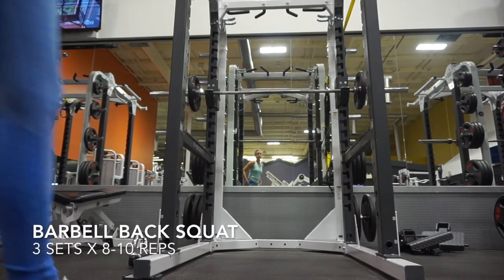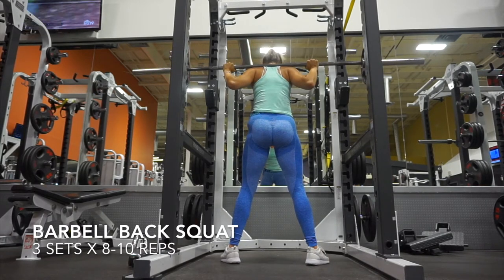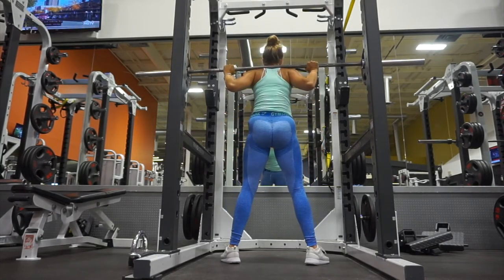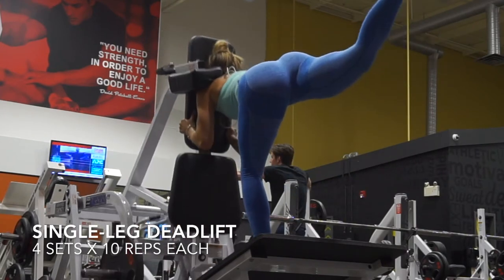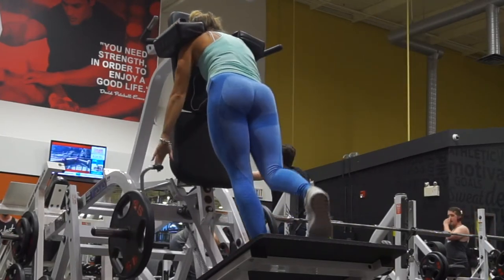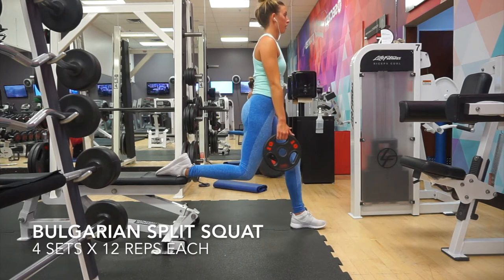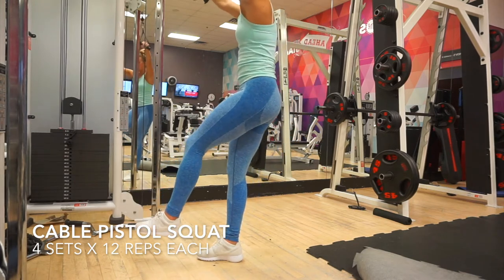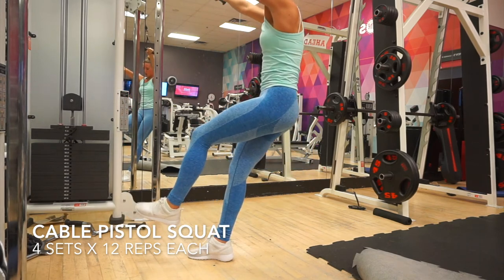BUILD YOUR BOOTY | Build Up To A Pistol Squat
FULL WORKOUT:

Back Squat: 3 sets x 8-10 reps moderate weight

Reverse Hack Squat Single-Leg Deadlift: 4 sets x 10 reps each leg

Bulgarian Split Squat: 4 sets x 12 reps each leg

Cable Assisted Pistol Squat: 4 sets x 12 reps each leg